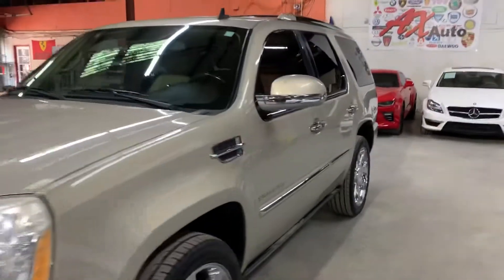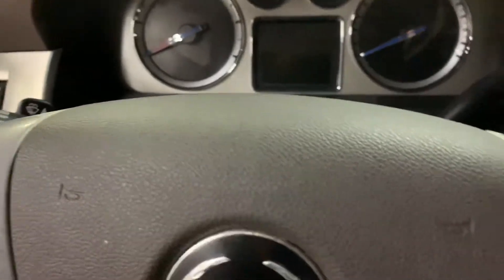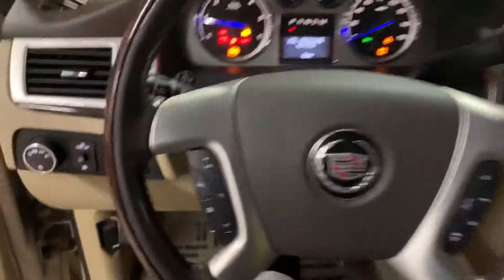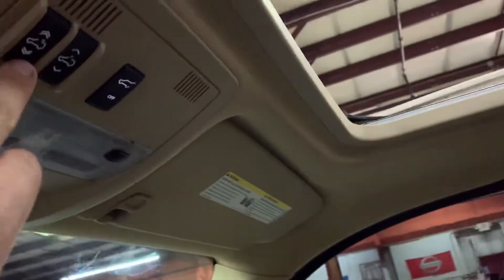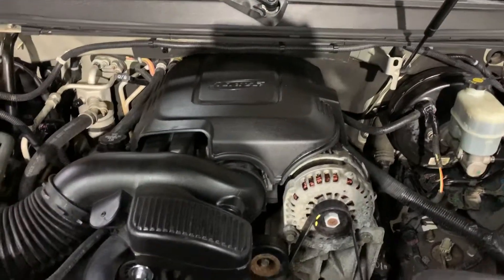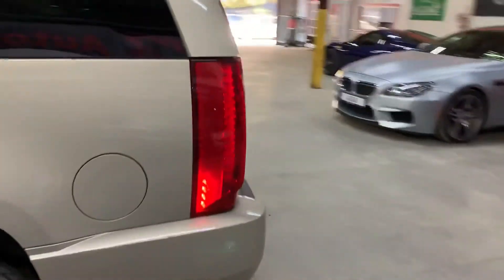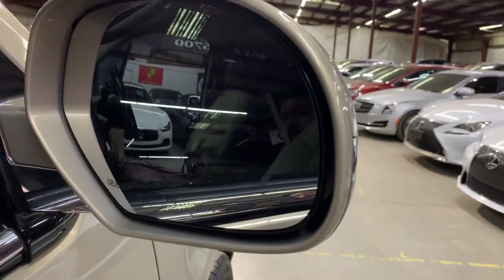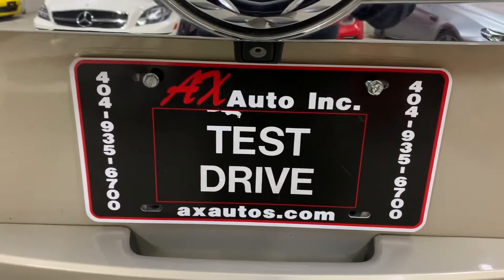2010 Cadillac Escalade